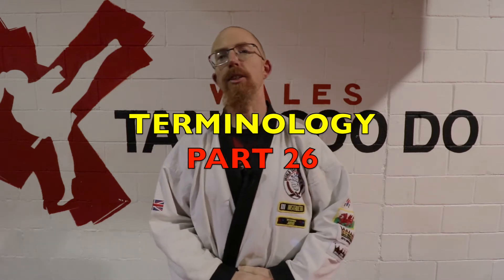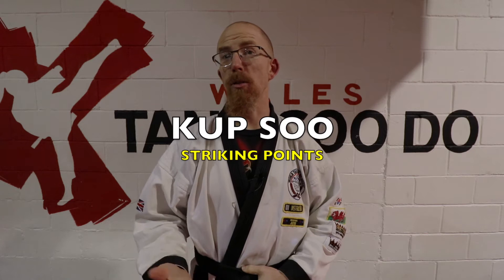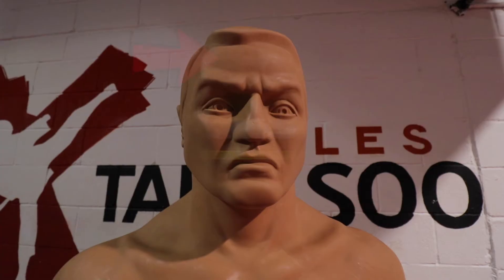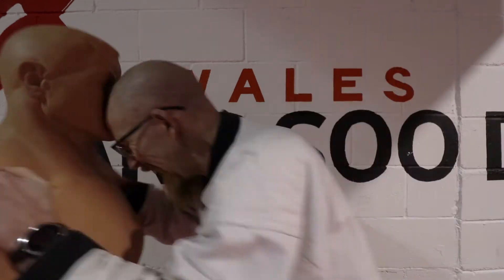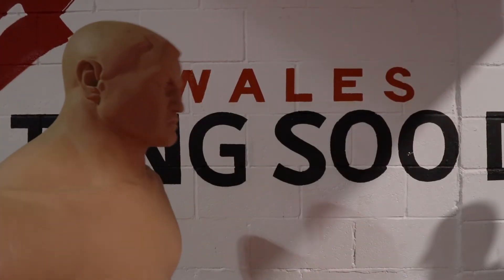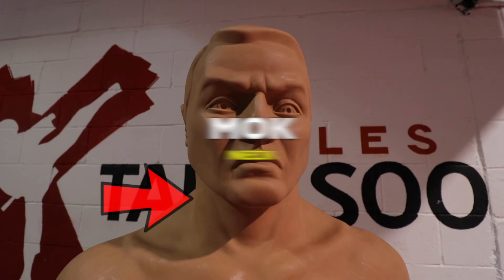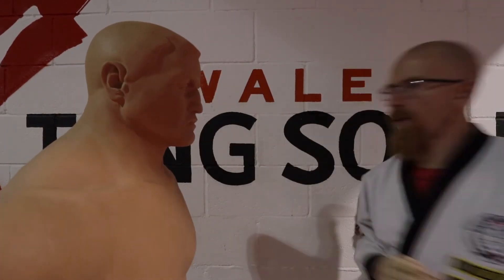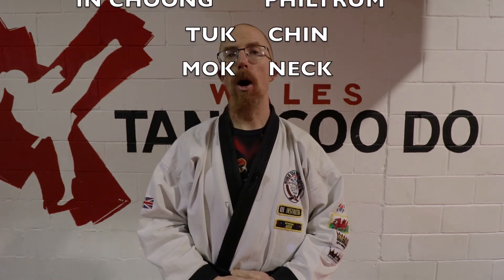Terminology Tuesdays - Body Parts Part 1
Terms covered in this video

KUP SOO (VITAL POINTS)

          I MA     FOREHEAD
    IN CHOONG        PHILTRUM
         TUK CHIN
         MOK NECK